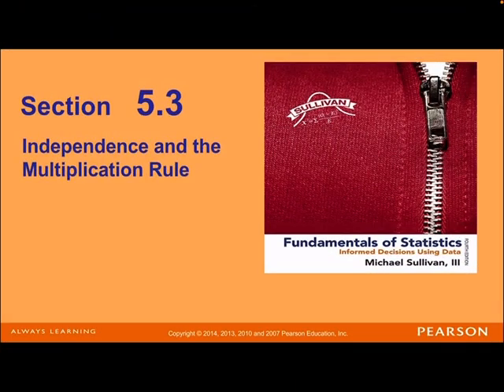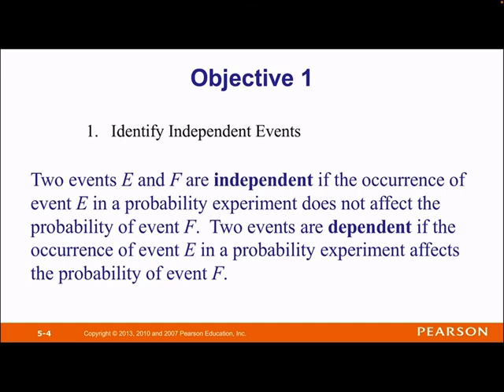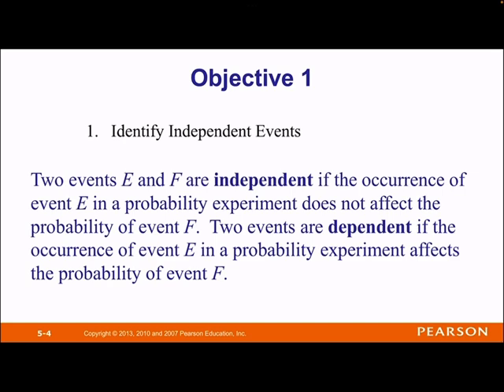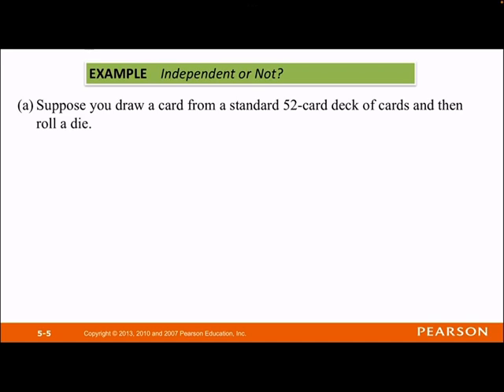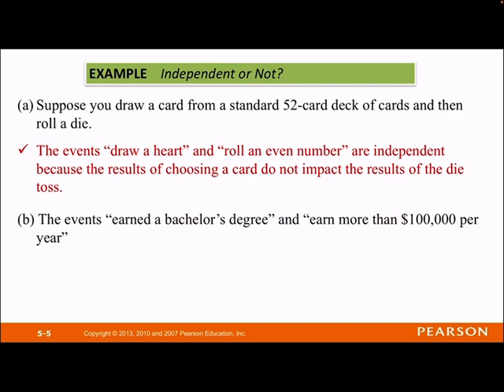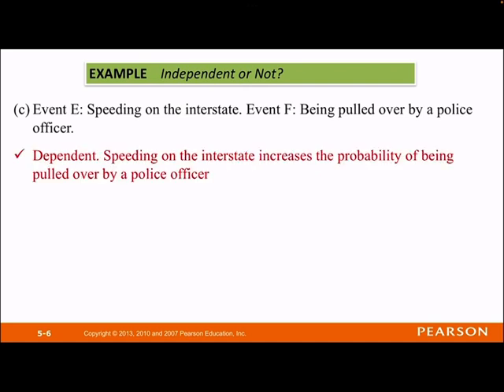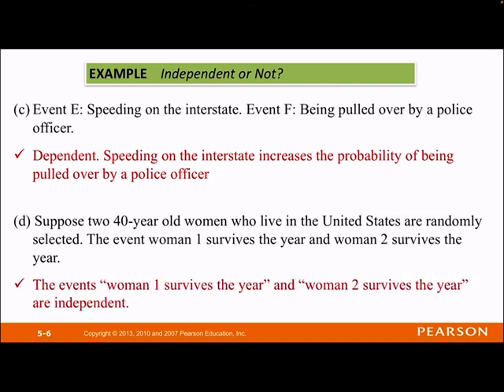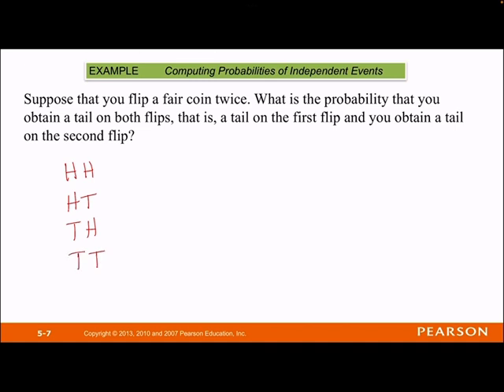Section 5.3 objective 1